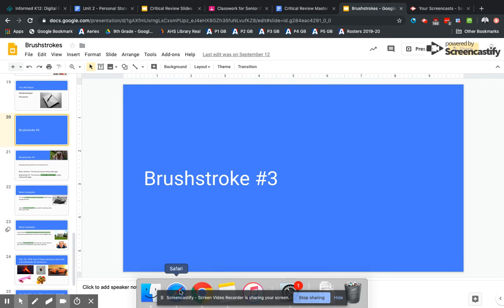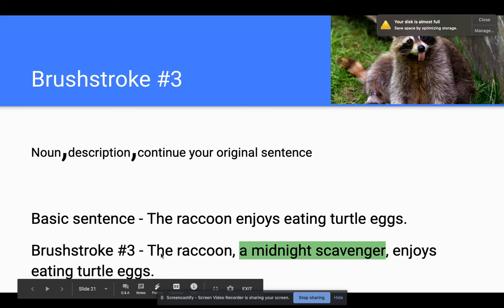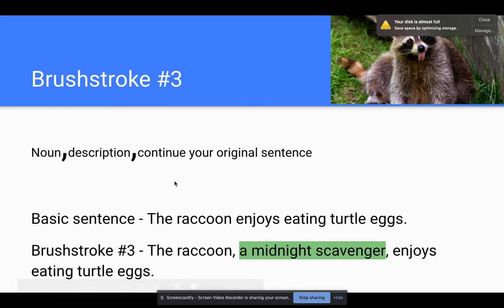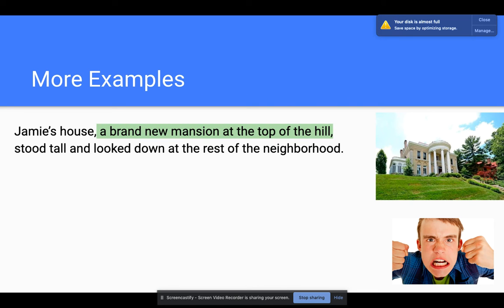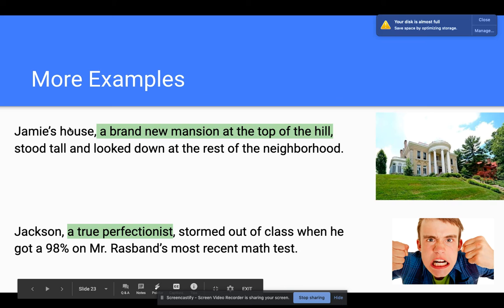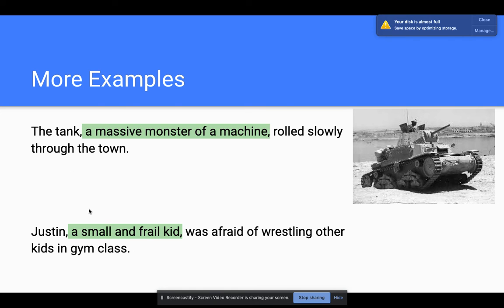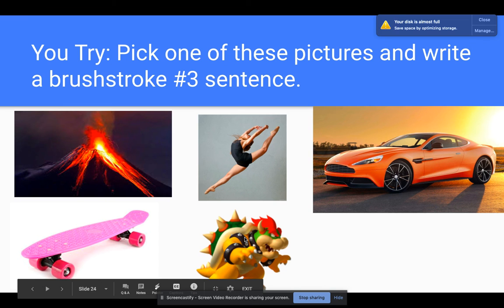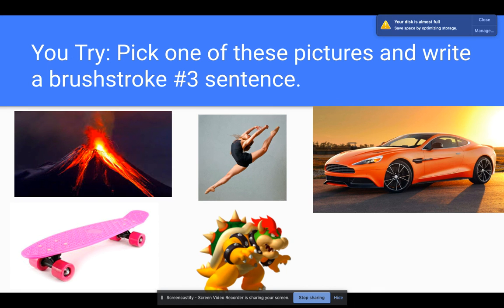Brushstroke #3 Mini-Lesson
This video, a quick and helpful guide, will show you how to use brushstroke #3 in your writing.